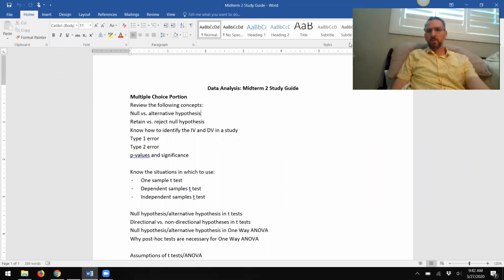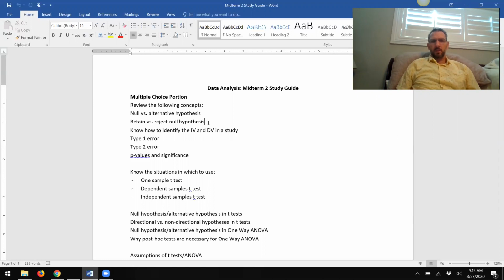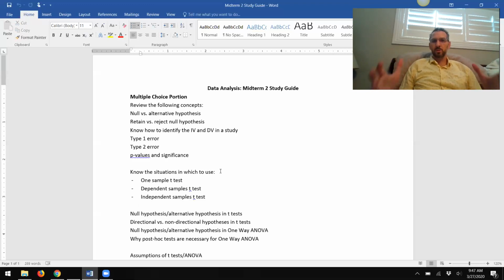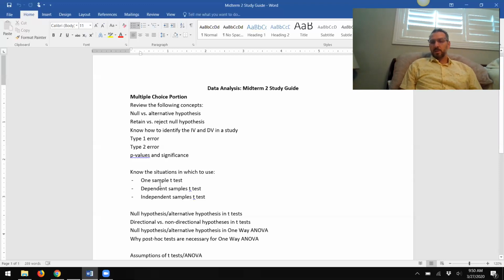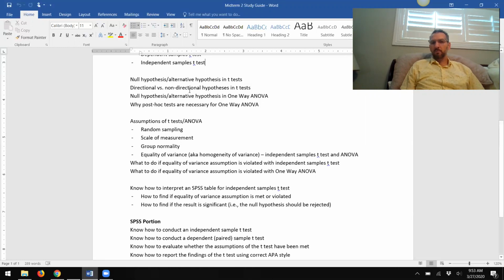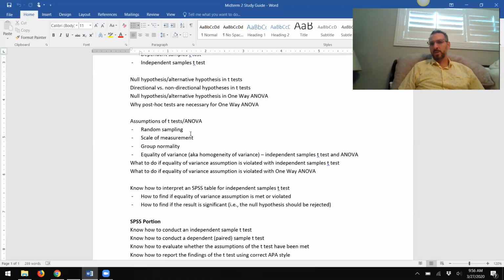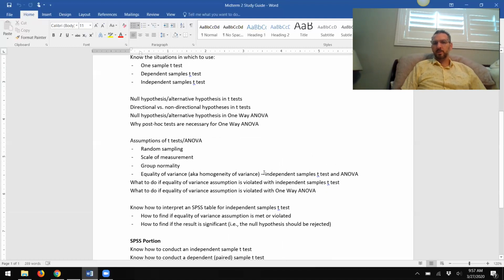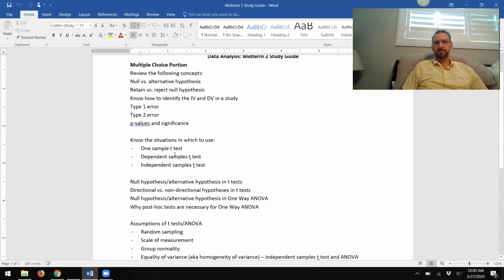Data Analysis Midterm 2 Multiple Choice Study Guide